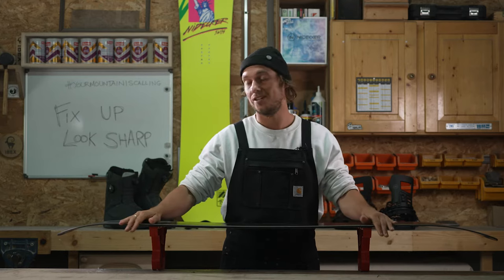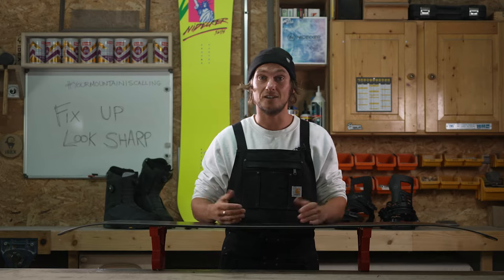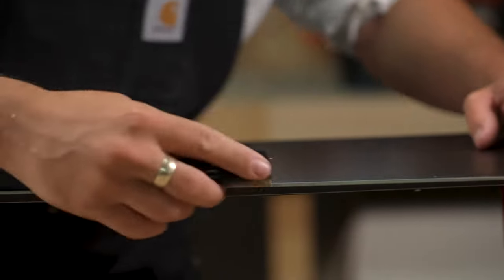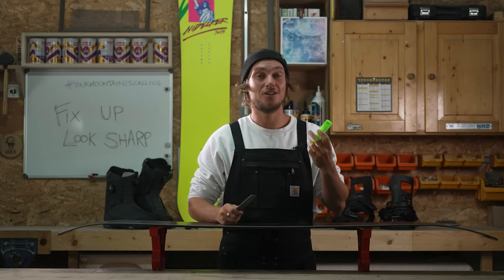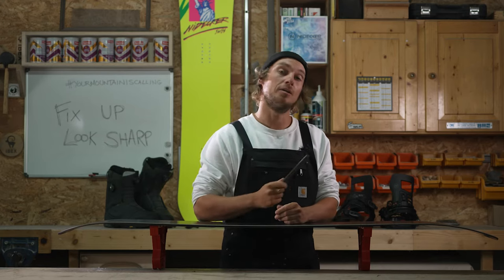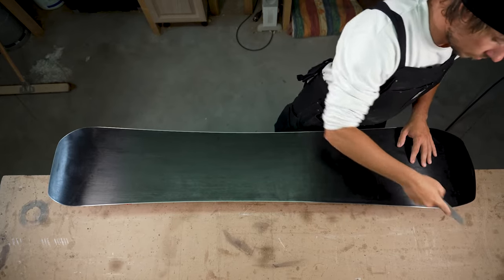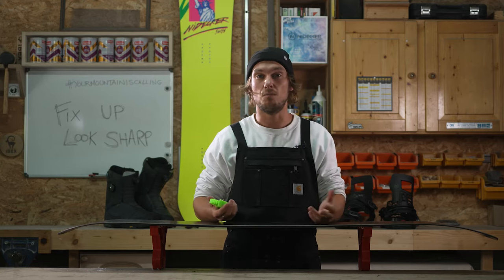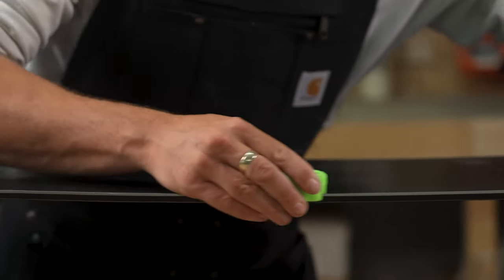HOW TO TUNE AND FILE YOUR SNOWBOARD EDGES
How do you tune a snowboard edge for more edge grip or better snowboard edge hold? In this short instructional video, we explain the best way to tune a snowboard and how snowboard edge tuning can improve performance. We’re also often asked contacted about how to detune snowboard edges around the nose which will give you a looser and stop snowboard edge catches. Avoid catching an edge on your snowboard by making sure you tune your snowboard correctly!

Snowboard pro Dave Crozier explains how to sharpen snowboard edges with a file, sharpen snowboard edges with a tool and how to tune your snowboard at home with an edge sharpener. He’ll ask go into what the best edge angles for snowboard performance might mean to you. He also offers up plenty more snowboard tuning and maintenance tips during this free video guide to keep your board shred-ready all winter long.